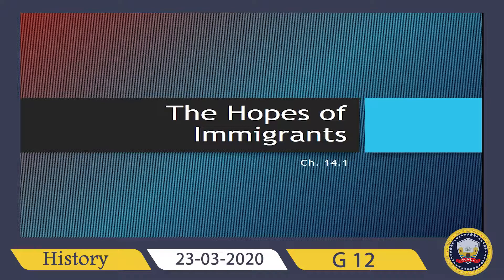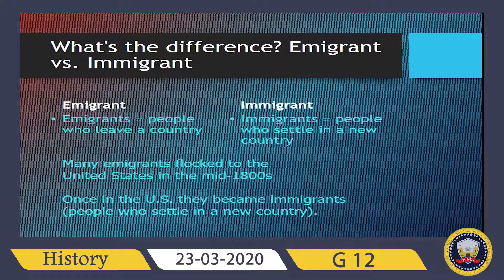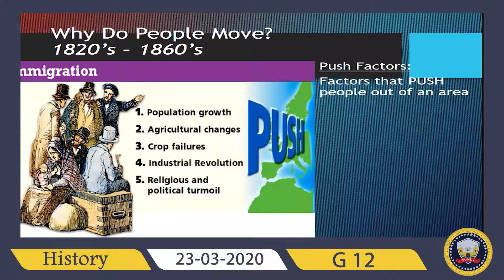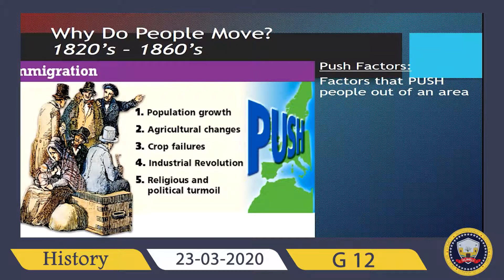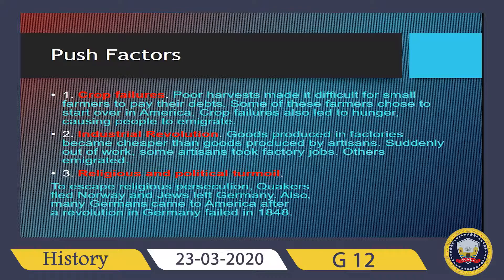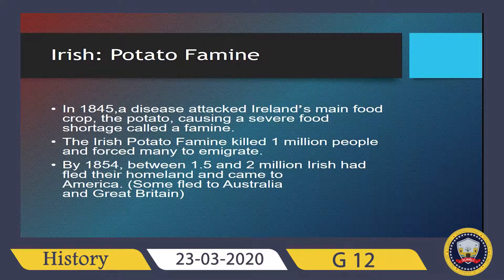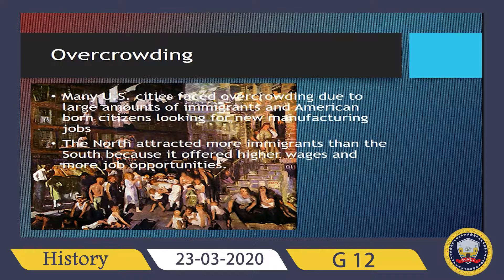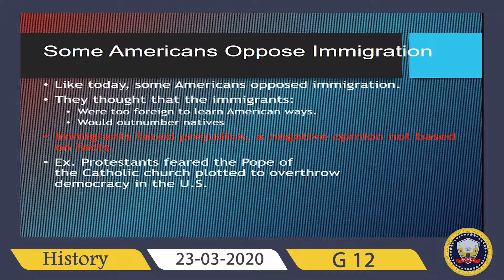History Chapter 14 Section 1 G12